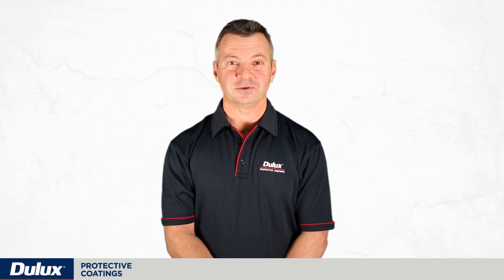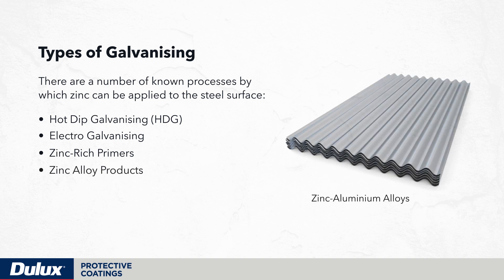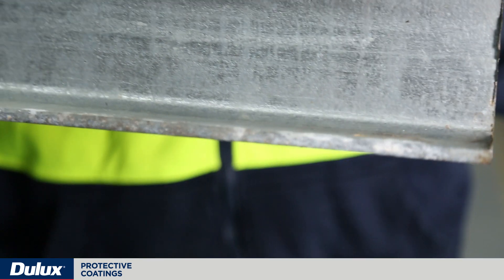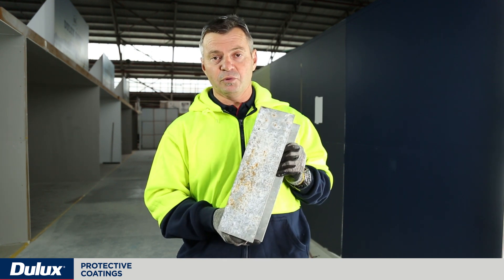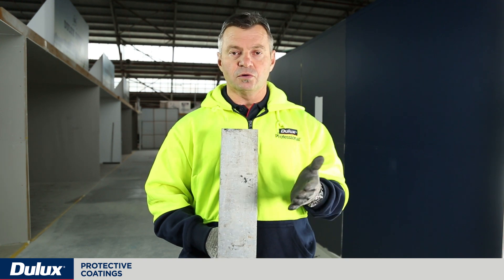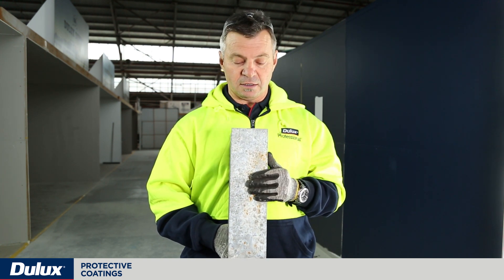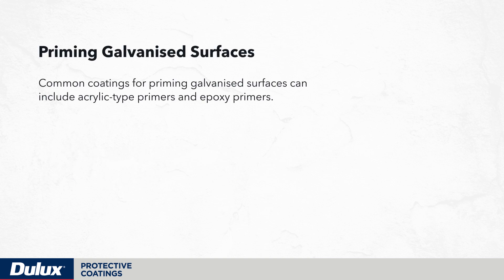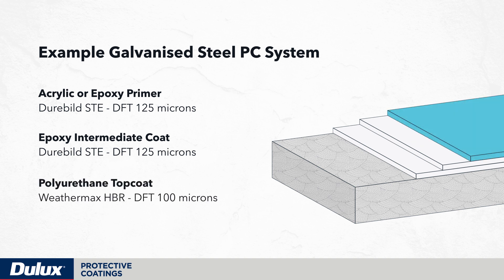Protecting Galvanised Steel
Galvanizing involves applying zinc to prevent corrosion. Hot-dip galvanizing creates a thick, durable coating for large structures, while electro-galvanizing is suitable for smaller parts. Proper surface preparation, compatible coatings, and priming with zinc-rich primers enhance adhesion and durability. Always consult the product's data sheet for specific guidelines.